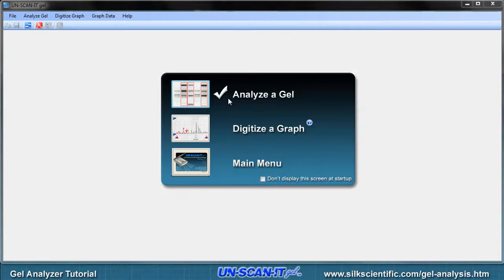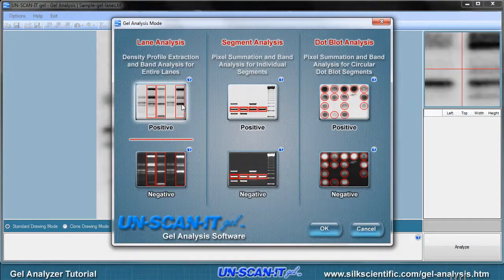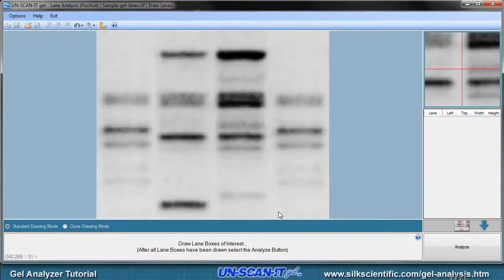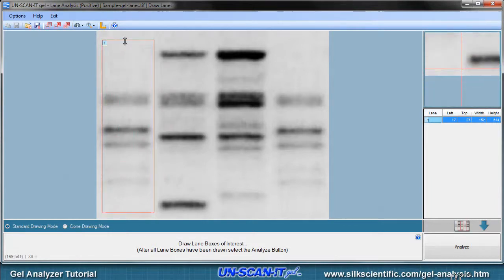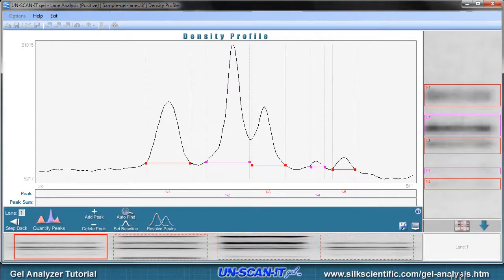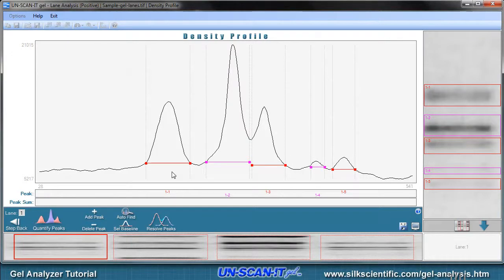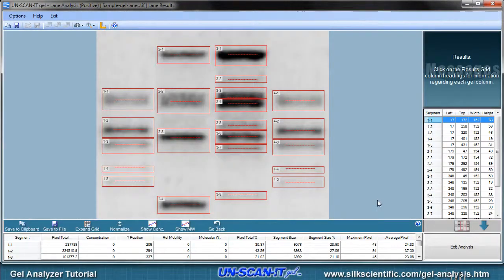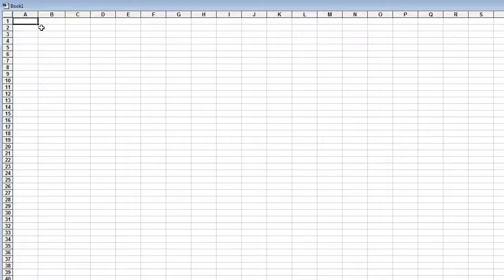Gel Analyzer Tutorial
This Gel Analyzer Tutorial is a video to demonstrate how to use the UN-SCAN-IT gel – Gel Analysis Software to analyze and quantify electrophoresis gel images.

Silk Scientific, Inc.